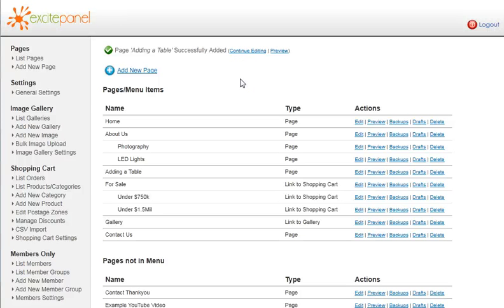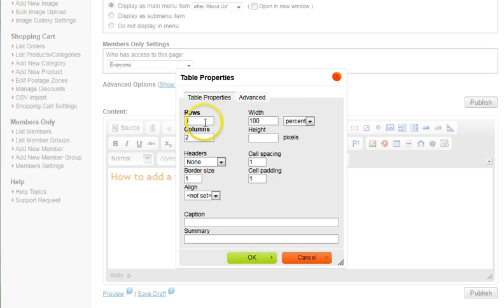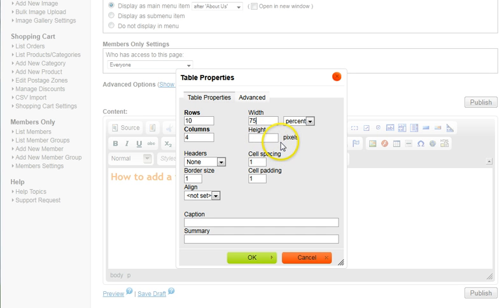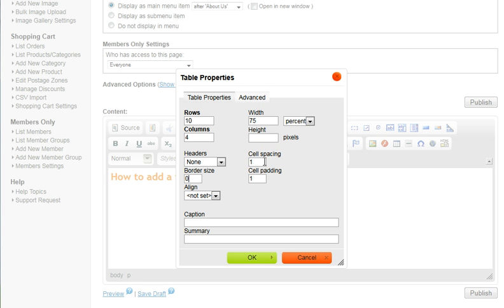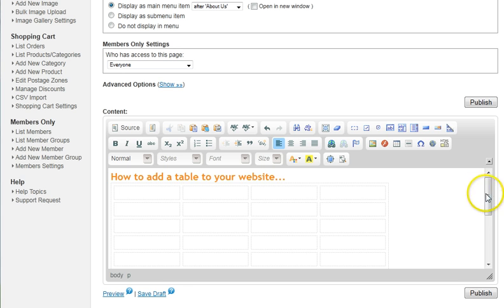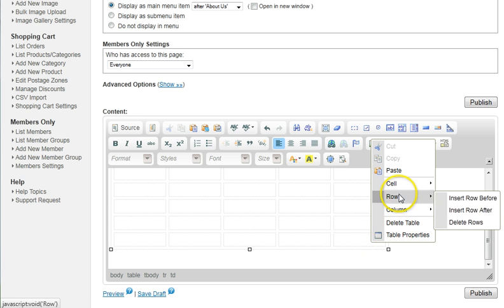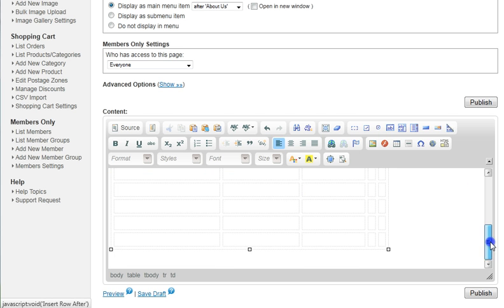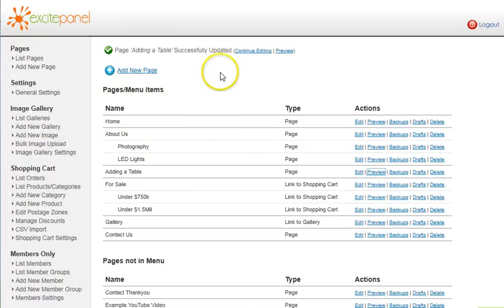ExcitePanel - Adding a Table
How to add a table to your website using Excite Panel